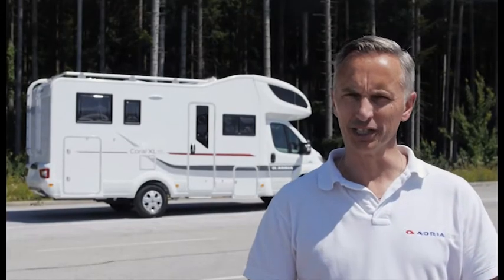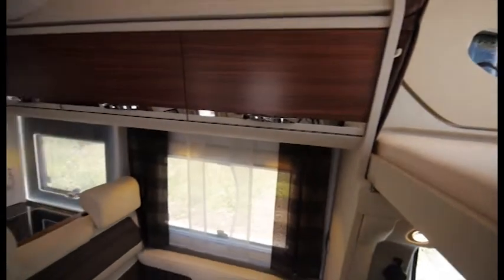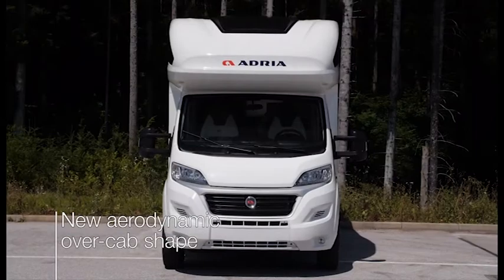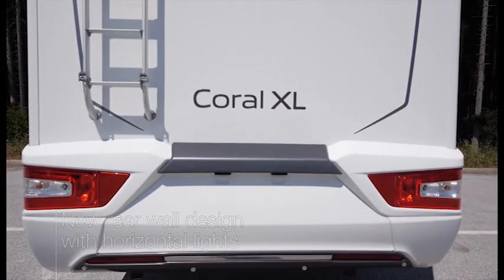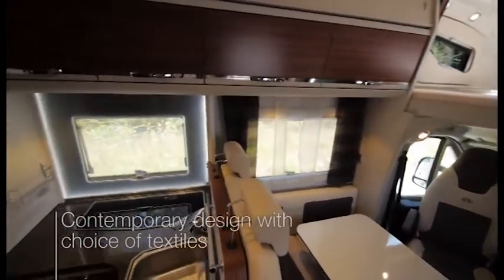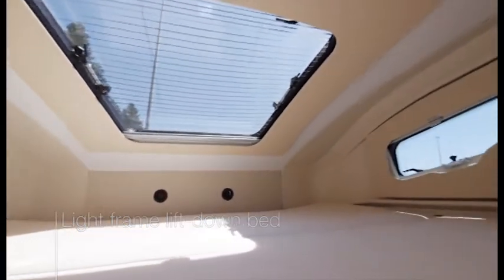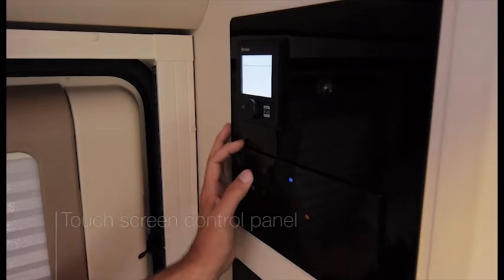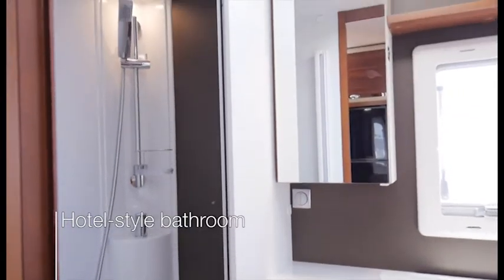Adria Coral XL - Caravaning K2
La nueva Coral XL ofrece distribuciones inteligentes y alojamiento cómodo para familias más grandes.